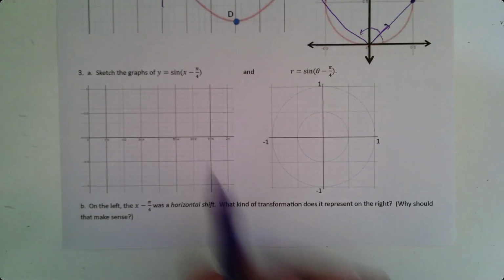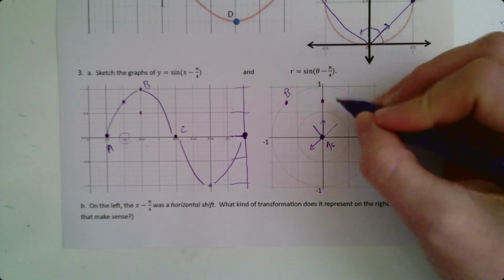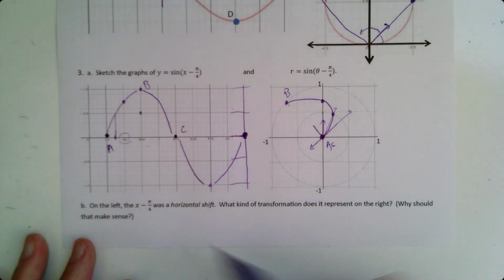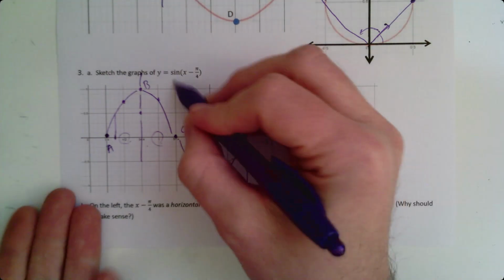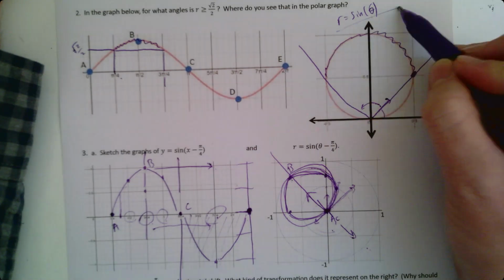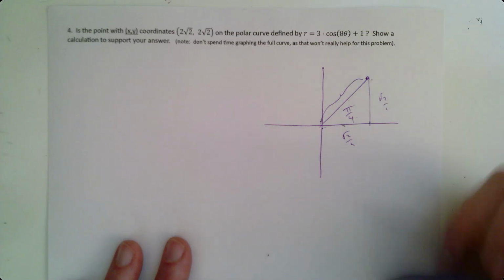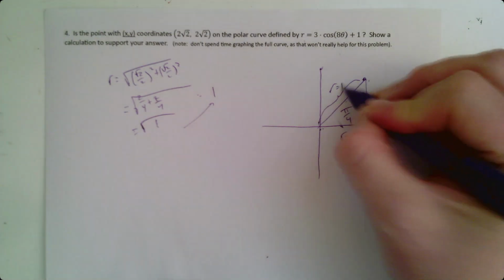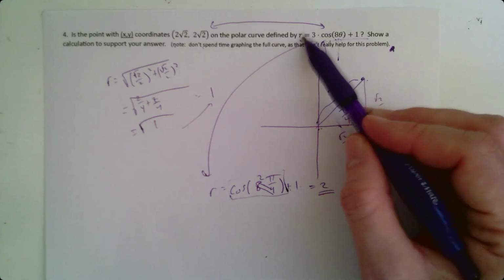Polar - review problems debrief